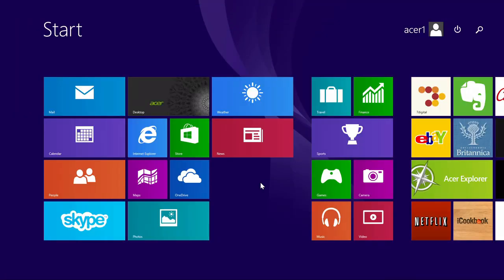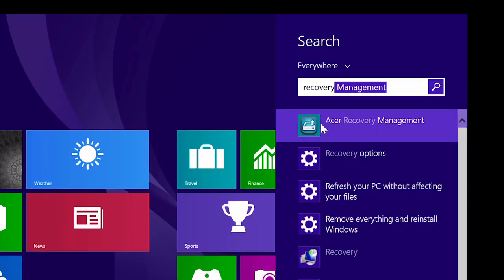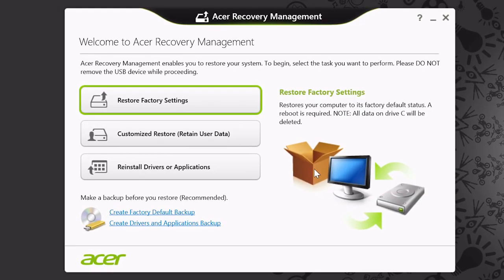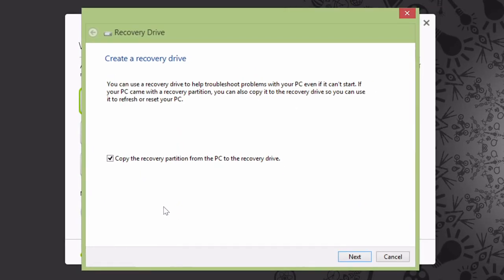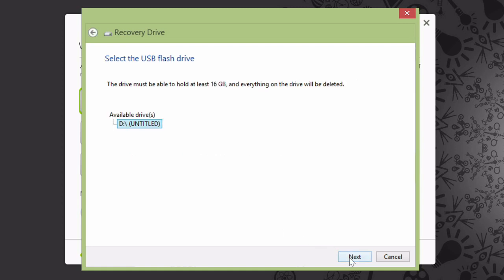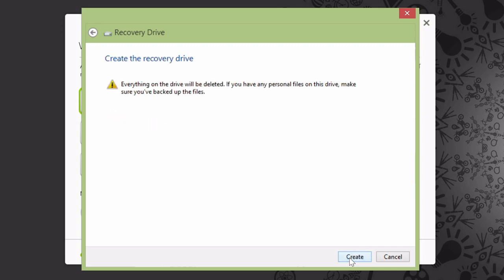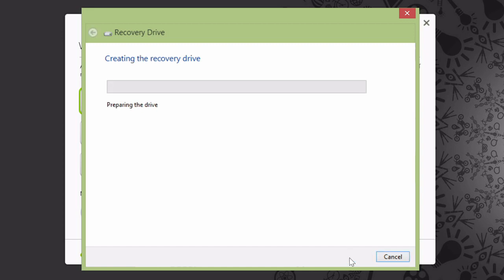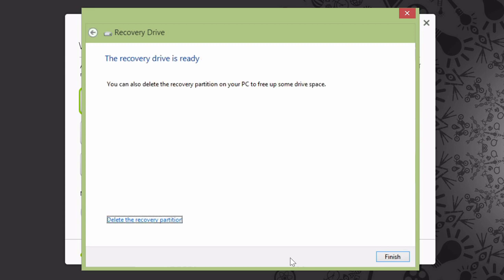Windows 8.1 - How to Create USB Recovery Media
This video shows you how to create USB Recovery Media in Windows 8.1.